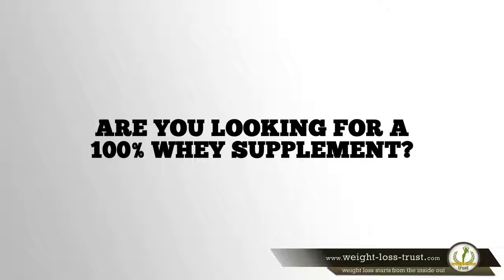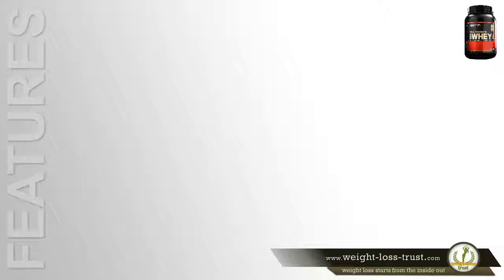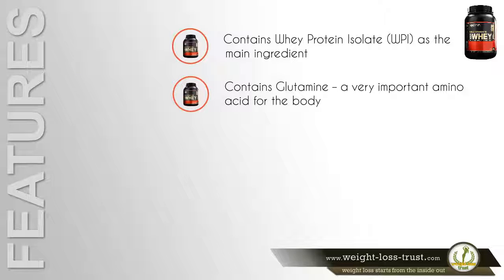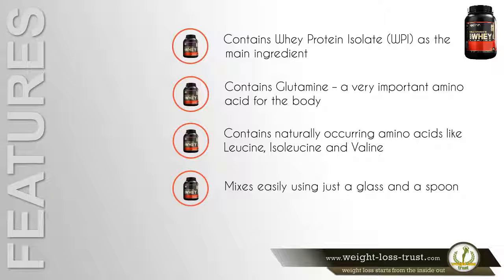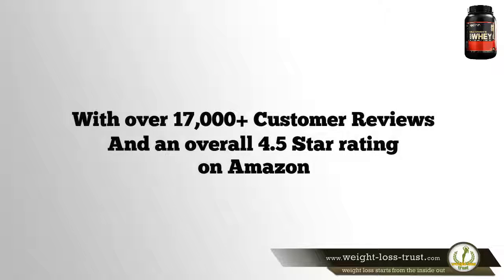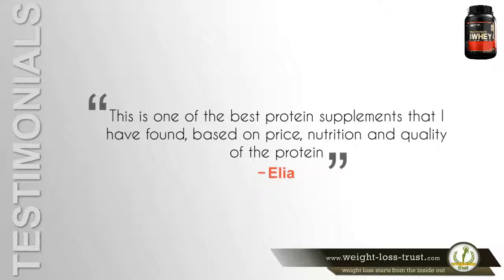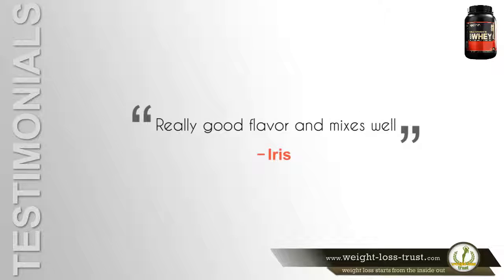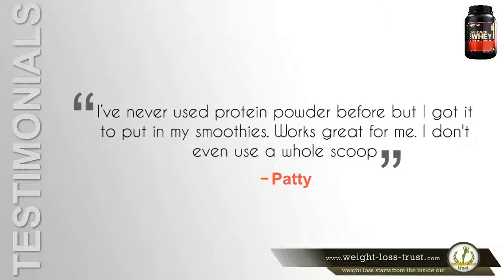Optimum Nutrition Whey Gold Standard Protein Powder Honest Review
Check BEST/DEAL Discount »»

Optimum Nutrition Gold Standard 100% Whey Protein Powder, Double Rich Chocolate is the Highest quality protein powder, trusted by a lot of people. Optimum Nutrition is huge, and they have a very wide range of products.

Whey Gold Standard’s protein blend consists of whey protein isolate, whey protein concentrate, and whey peptides. Whey protein isolate is one of the purest forms of protein powder available, but the blend as a whole is not so good. It is very important when buying a protein powder to take a close look at the protein blend.

It is just as important to make sure the protein powder you are buying contains BCAAs. BCAAs speed up recovery and therefore speed up muscle growth. This protein powder contains a ton of BCAAs, which are absolutely necessary to reach your maximum growth potential.

Check BEST/DEAL Discount »»

Whey Gold Standard is an extremely nutritious product and one of the best protein powders you can buy. I personally used this product and highly recommend it to everyone who asks me about it. The ingredients are very nutritious, the BCAAs and added glutamine make it a great product for potential muscle growth, and you can always look forward to a great tasting shake after your workouts.

Gold Standard 100% Whey comprises three different forms of whey protein: whey protein isolate, whey protein concentrate, and whey peptides.

Gold Standard Whey also contains amino acids (enzymes to help break down the protein), including three of the most valuable BCAAs (Leucine, Isoleucine, and Valine), in addition to other goodies such as glutamine.

Per scoop, we’re looking at 24g of protein, 1g of fat, 3g carbs, and 120 calories.

This nutritional make-up makes it ideal for a protein injection between meals, before bed or as a post-workout fix. Remember, Gold Standard 100% Whey is not a mass gainer or a meal replacement.

It should be used to complement your meals and help you reach your required daily level of protein.

Read full review of Optimum Nutrition Gold Standard Whey Protein Powder review

Check BEST/DEAL Discount »»

OTHER PROTEIN POWDERS TO CONSIDER

Post Workout Recovery Supplement by PROGENEX
Check BEST DEAL/Discount

True Mass 1200 by BSN Honest Review
Check BEST/DEAL Discount Buy

Optimum Nutrition Whey Gold Standard Protein Powder
Check BEST/DEAL Discount »»

Pure L-Glutamine Powder by BulkSupplements Review
Check BEST/DEAL/Discount »»

Orgain Organic Plant-Based Protein Powder
Check BEST/Deal Discount »»

Garden Of Life Raw Fit Plant-based Protein Powder
Check BEST/DEAL Discount

Pure L-Glutamine Powder by BulkSupplements
Check BEST/DEAL/Discount »»